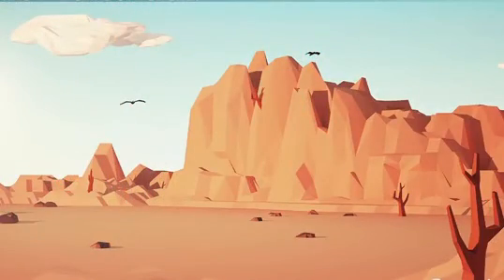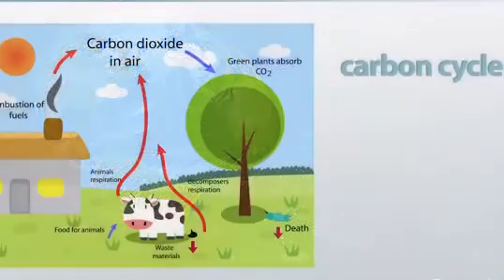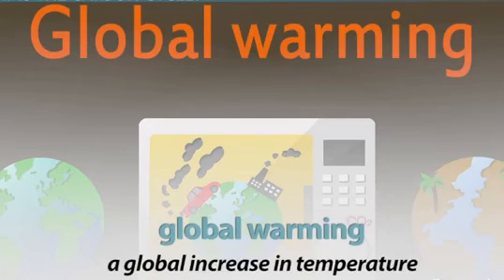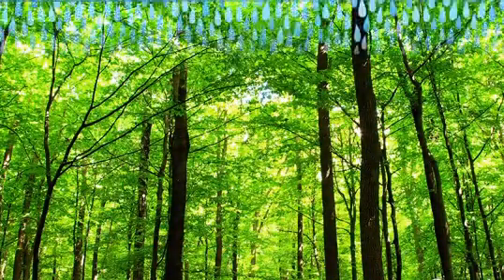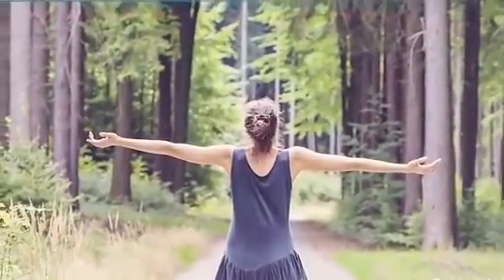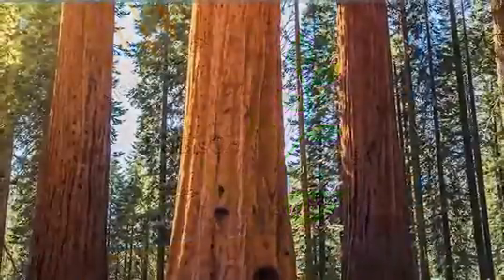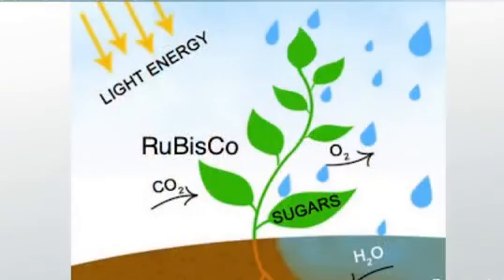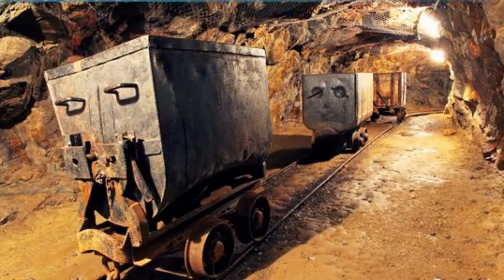Earth's Biggest Secret! This Video Will Change How You See Climate Change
School lied to you about the environment?  Unveiling the SHOCKING truth about how our planet works and what's REALLY causing global warming.  This video dives deep into the CARBON CYCLE EXPOSED and how it's connected to climate change in ways you never imagined!  Watch Now and SHARE if you want to learn the FACTS!